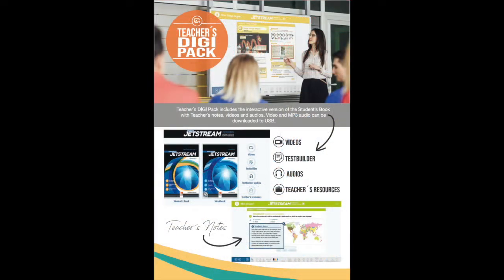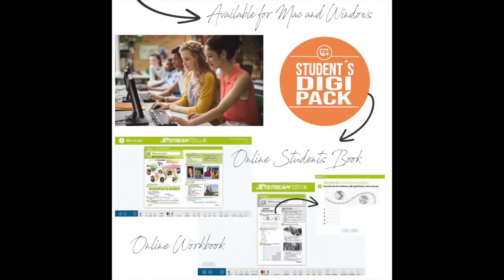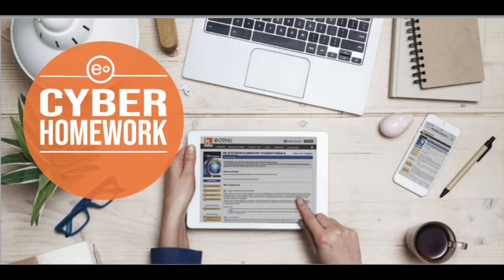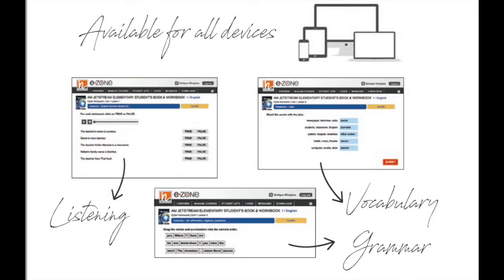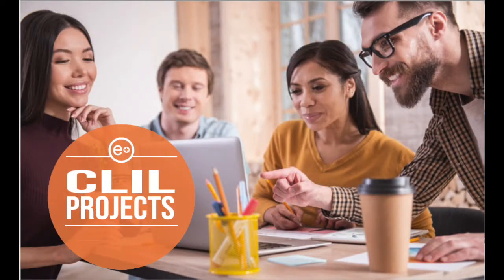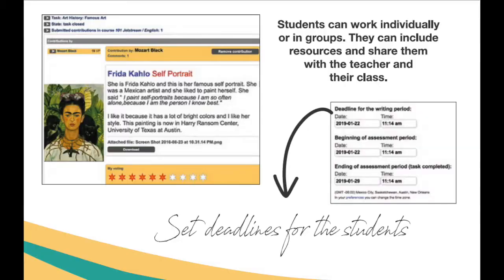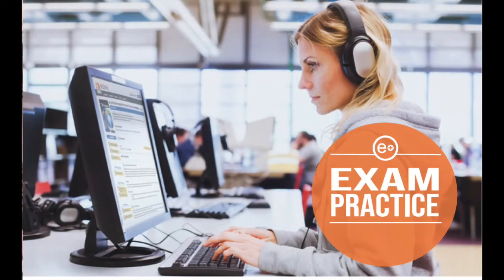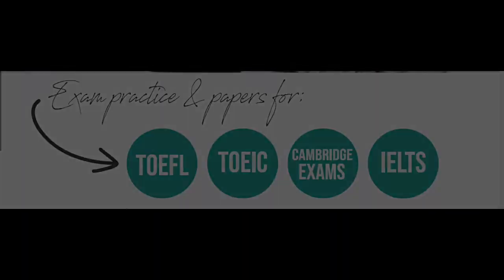A-2. American Jetstream Digital